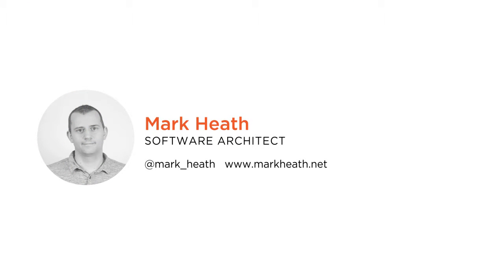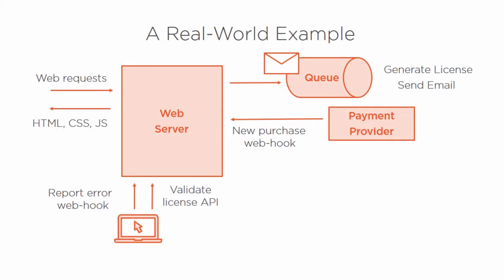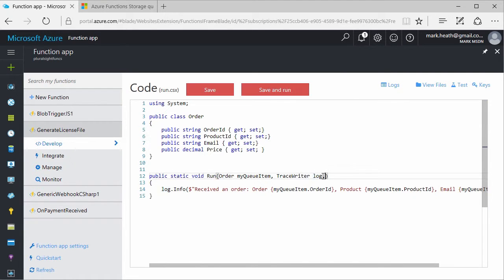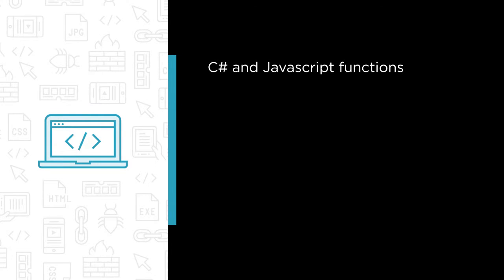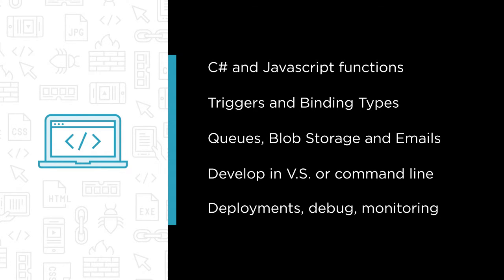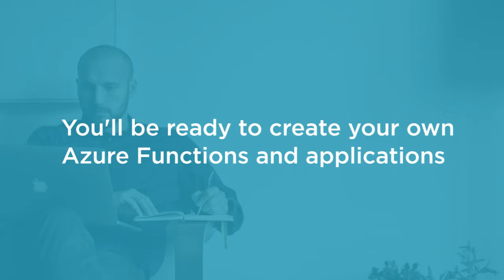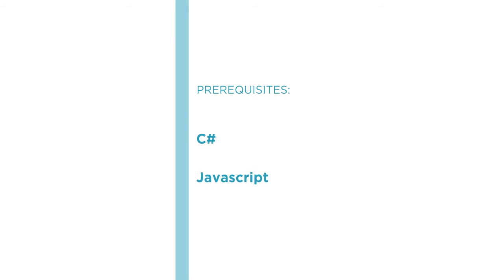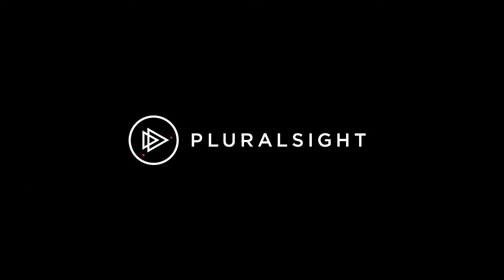Course Preview: Azure Functions Fundamentals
Join Pluralsight author Mark Heath as he walks you through a preview of his "Azure Functions Fundamentals" course found only on Pluralsight.com. Become smarter than yesterday with Mark’s help by learning about C# and Javascript functions; triggers and binding types; queues, Blob storage, and emails; developing in V.S. or command line; and deployments, debugging, and monitoring.